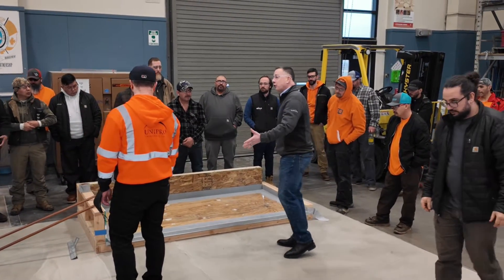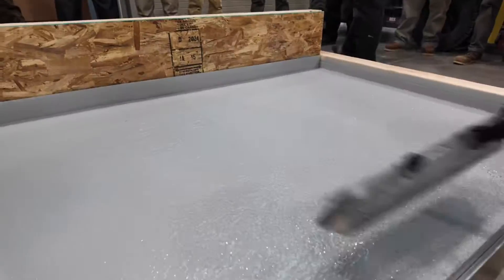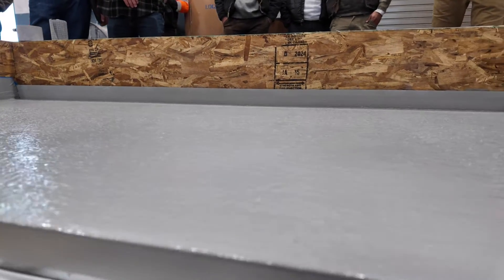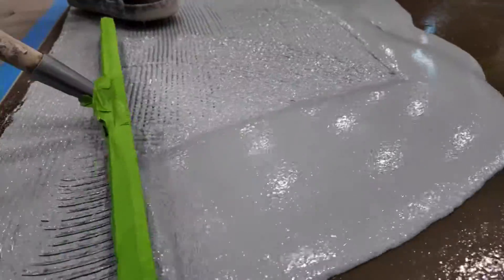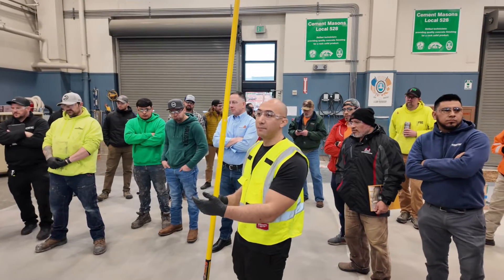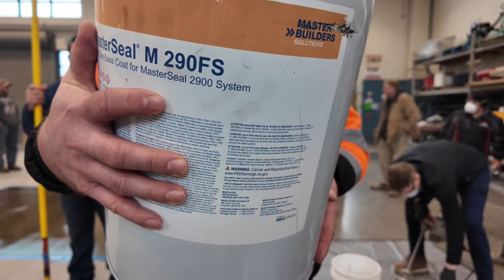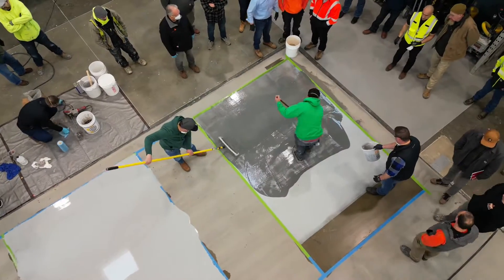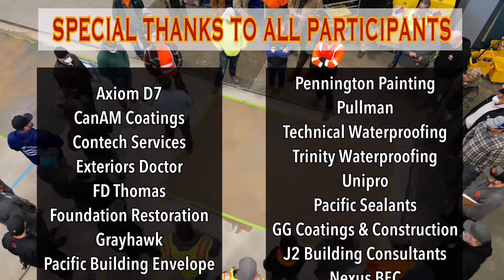SIKA Traffic Coating Application Class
2024 Traffic Coating Interactive Training with SIKA Experts at the Cement Masons & Plasterers Training Center Seattle.

Products covered:
Sikalastic 720 One Shot for Parking Decks
Sikalastic 726 Balcony One Shot
MasterSeal Traffic 2850 - Polyurethane/PMMA hybrid system
MasterSeal Traffic 2900 - PMMA/PUMA system

Thank you to all the contractors that participated in this training!